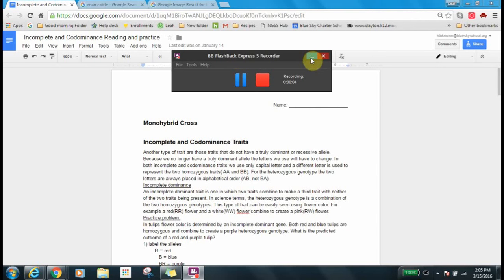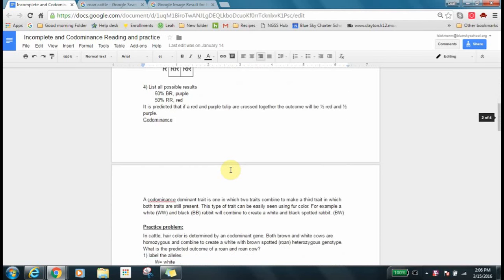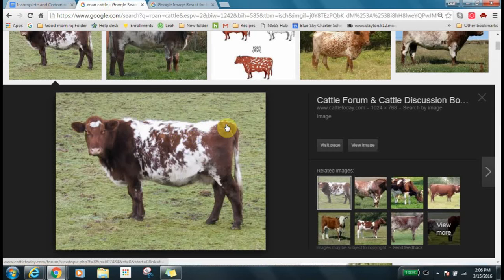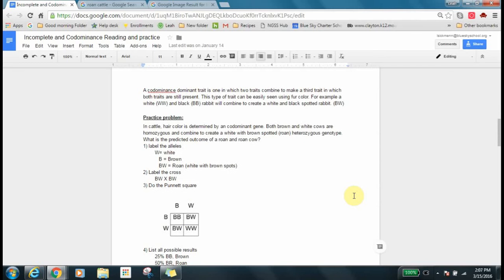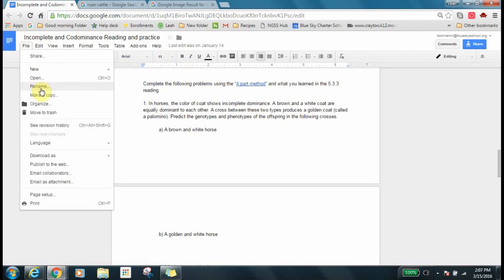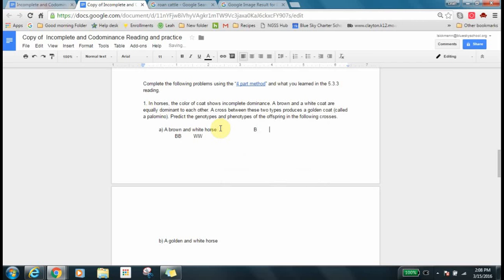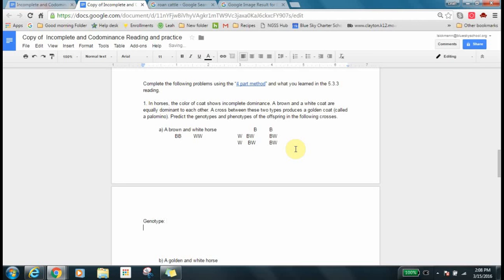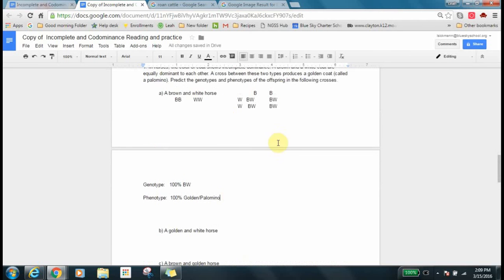Incomplete and Codominance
How to create a graph and share it